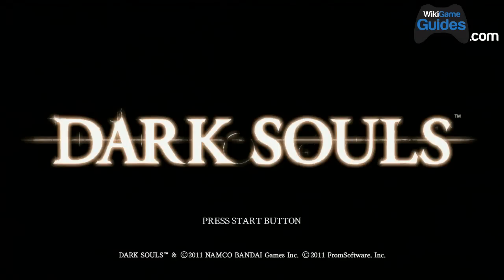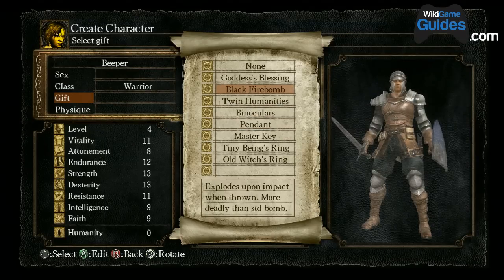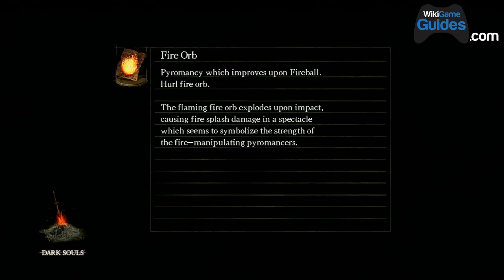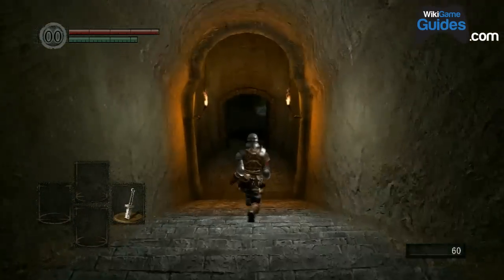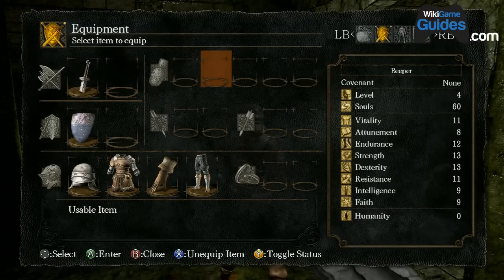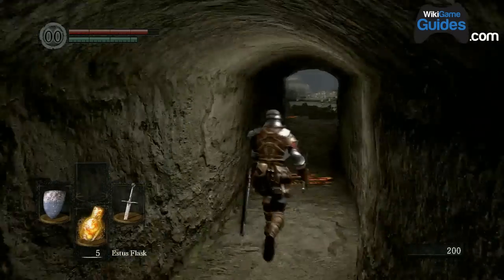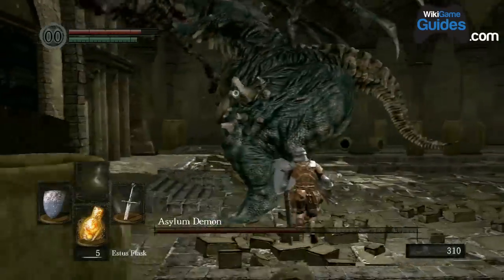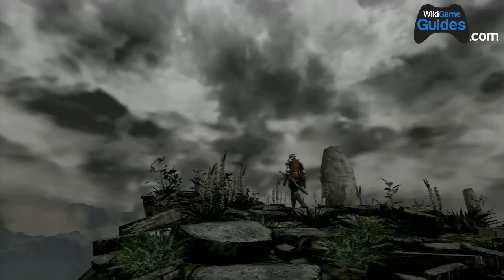Dark Souls Walkthrough - Dark Souls Guide - Undead Asylum Tutorial, Asylum Demon Boss and Basics of the Controls